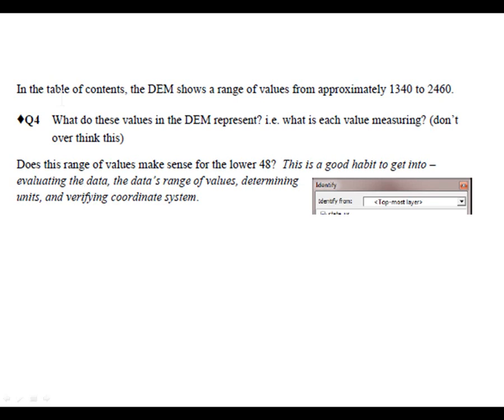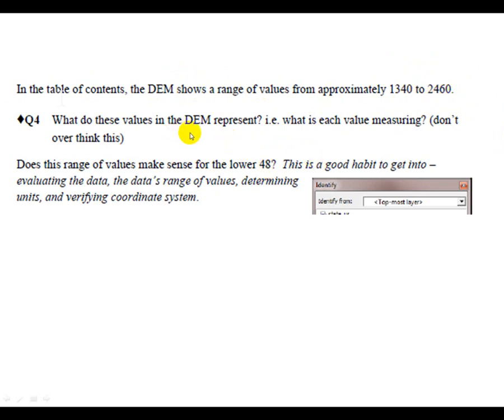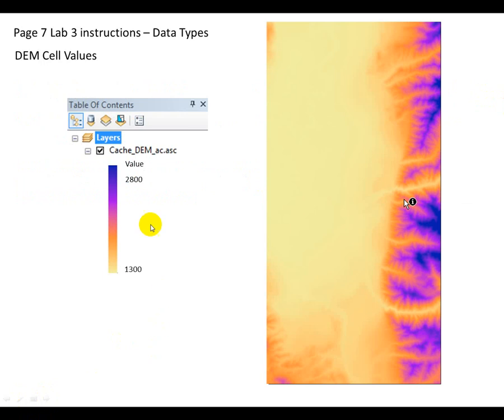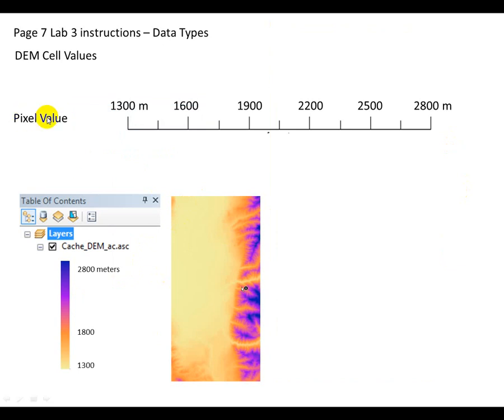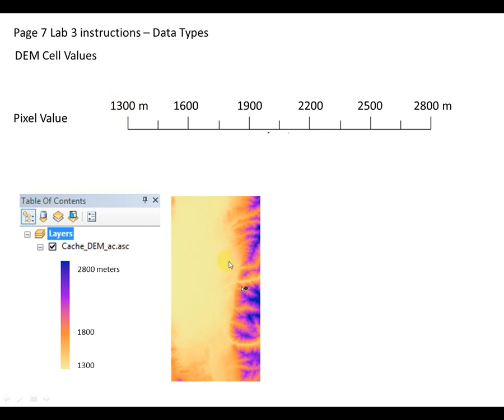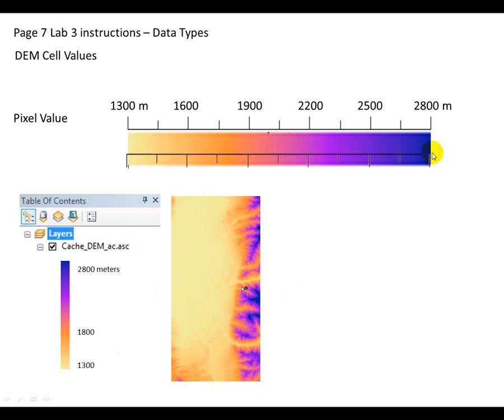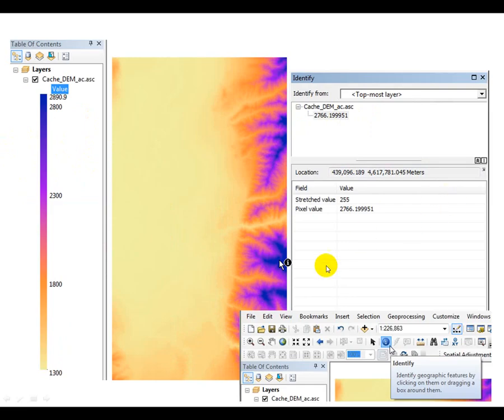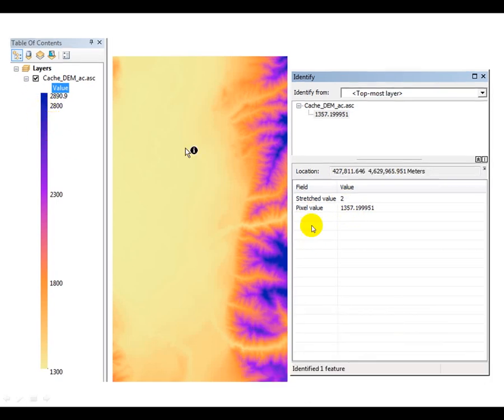Streched values versus Pixel or Cell values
Confused about the ways to describe raster values?
If you click on a cell with the Identify tool and it says "44" what on earth does that mean? Ever wondered what a stretch value is?